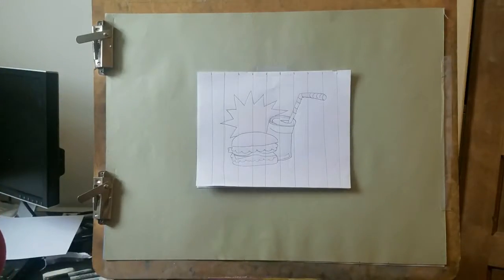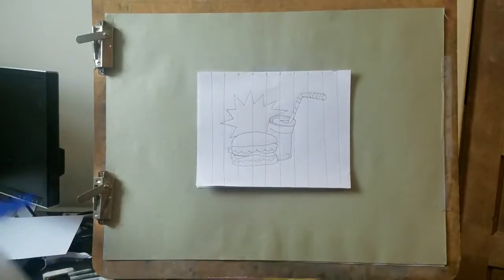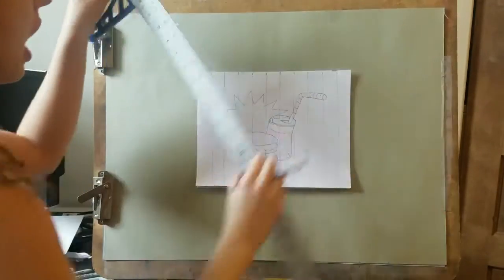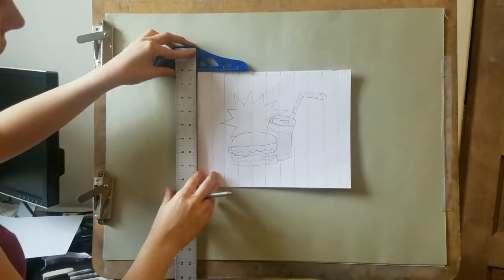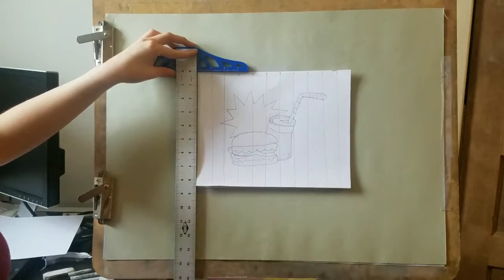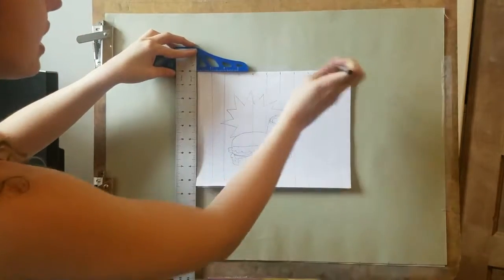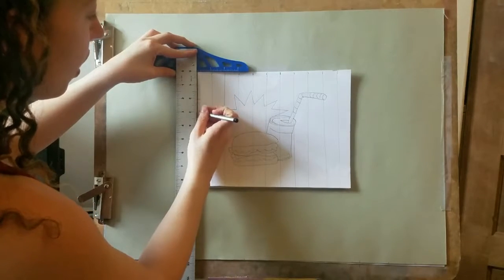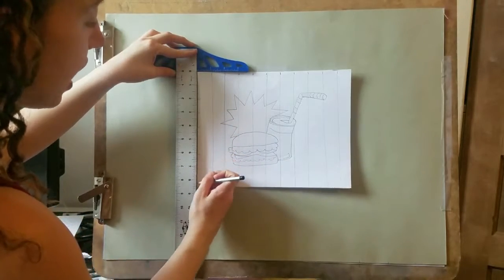Grid Drawing 1: Creating a Grid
How to create a drawing with a grid.